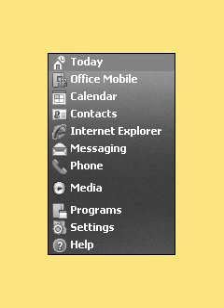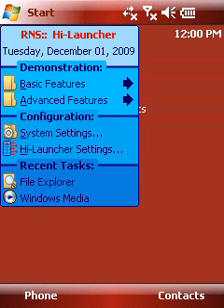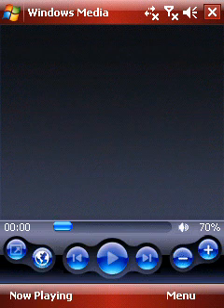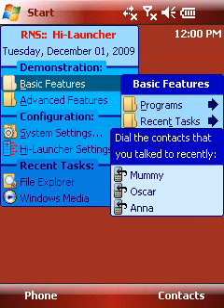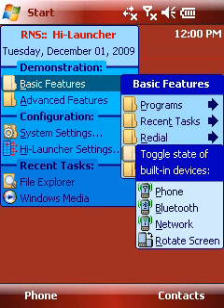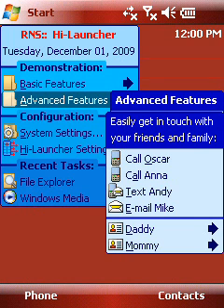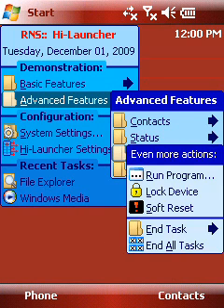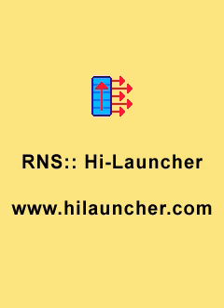RNS:: Hi-Launcher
RNS:: Hi-Launcher ) is a highly customizable Start Menu replacement for Windows Mobile. The main purpose of using Hi-Launcher is to greatly accelerate and simplify your work with the Windows Mobile device. This video presents many of its features. For the complete list or to download the software, visit Hi-Launcher's web site. Create your custom Menu!